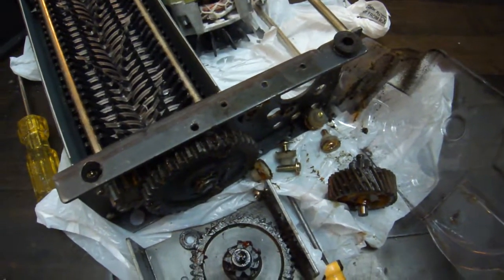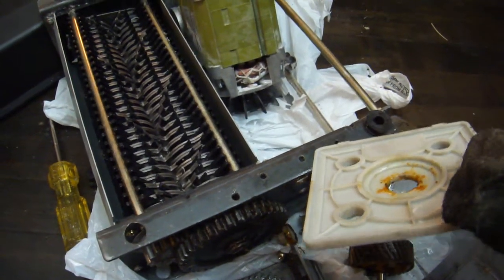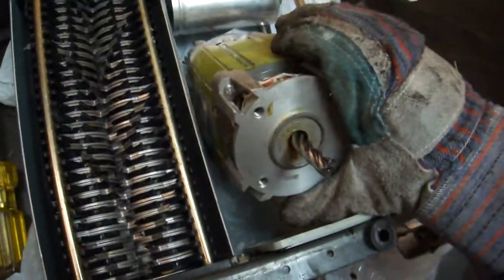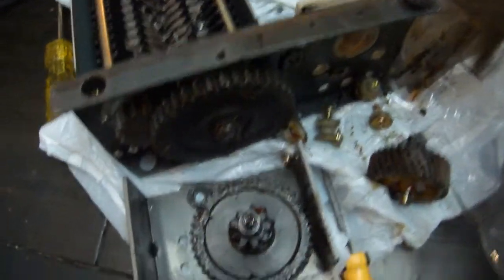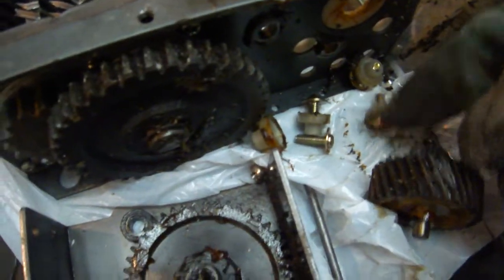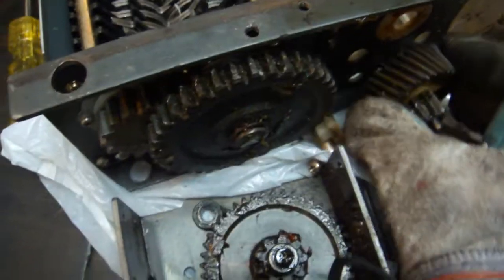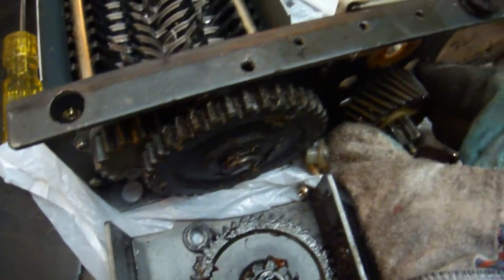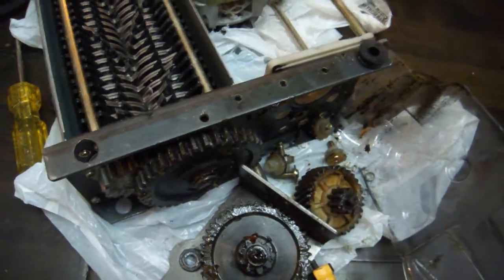2010.06.14_description of motor and gears.MP4